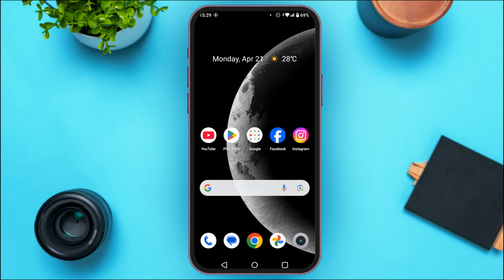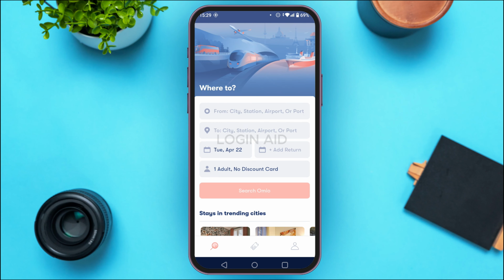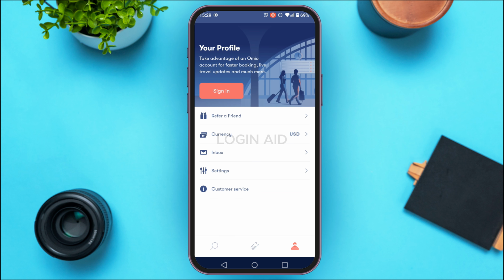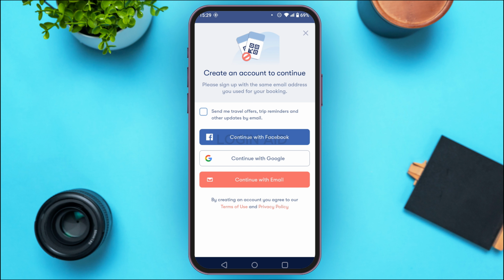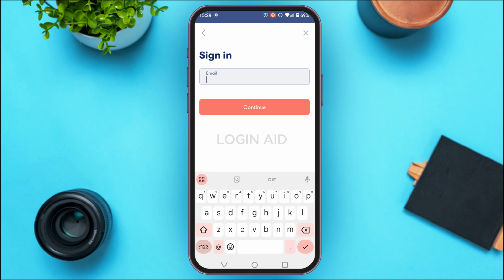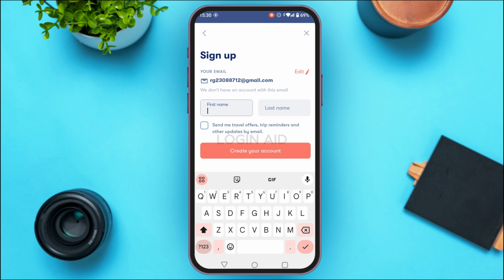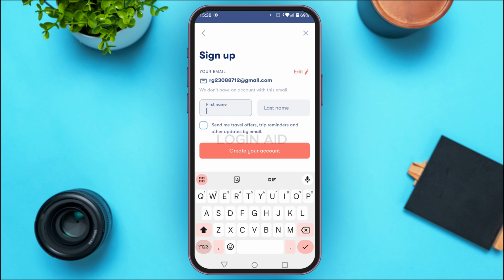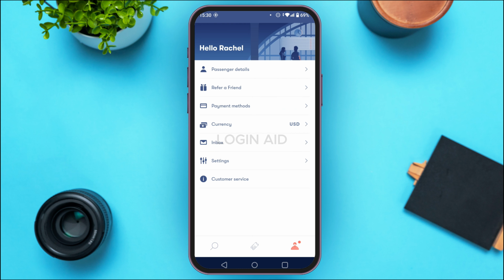How To Create Omio Account 2025 | Sign Up/Register For New Omio Travel Profile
Creating an Omio account is quick and helps you manage your bookings and preferences efficiently. This 2025 tutorial guides you through the steps to register for a new Omio account, enabling you to book trains, buses, flights, and ferries across Europe and North America.​